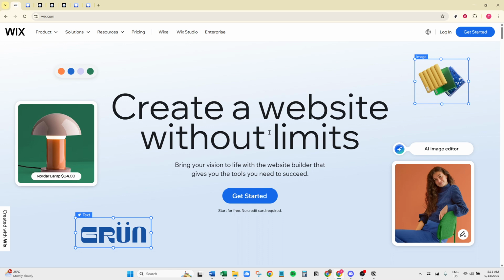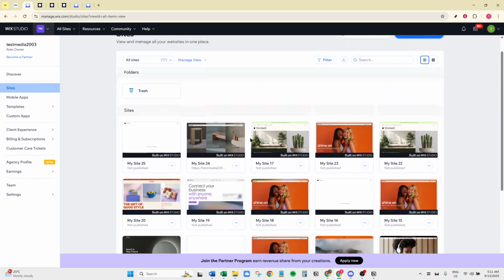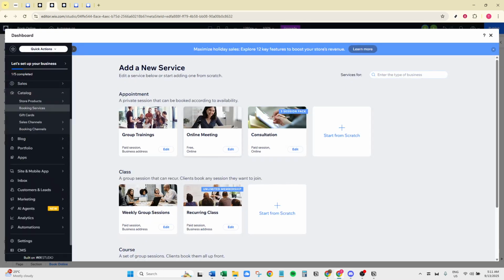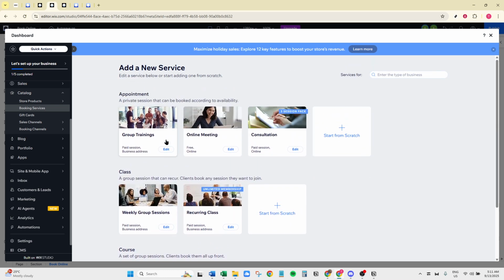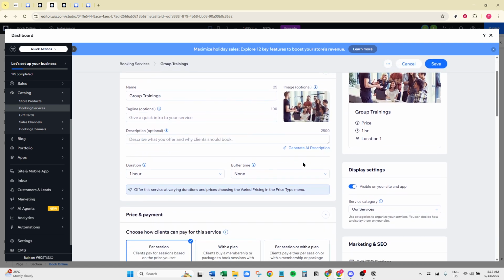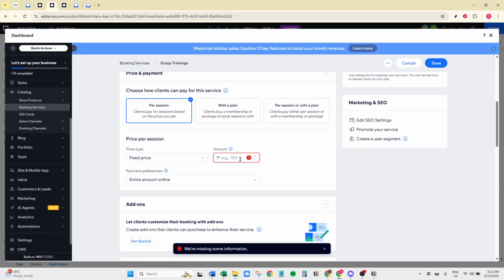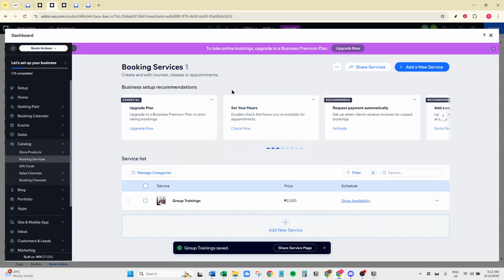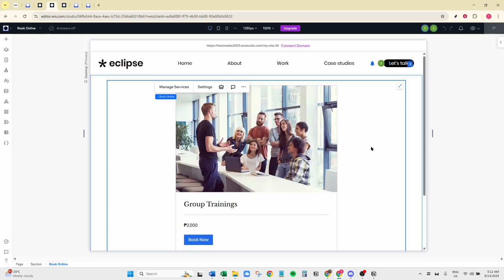How To Use Wix Bookings [Quick Tutorial]